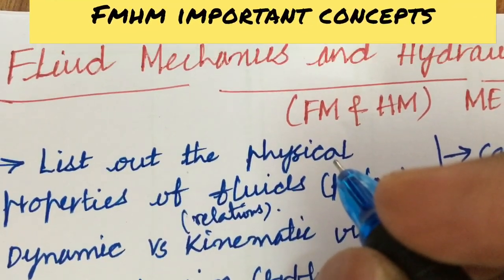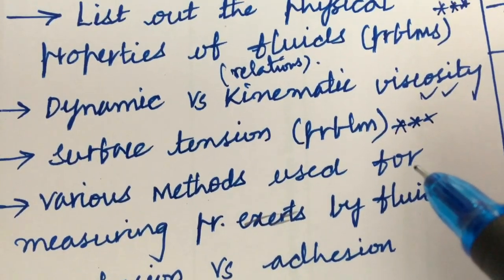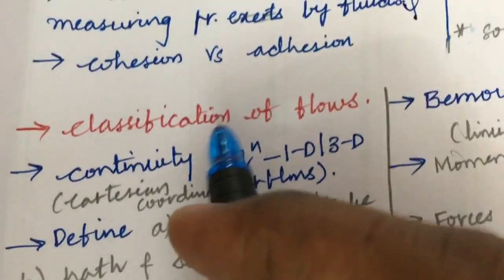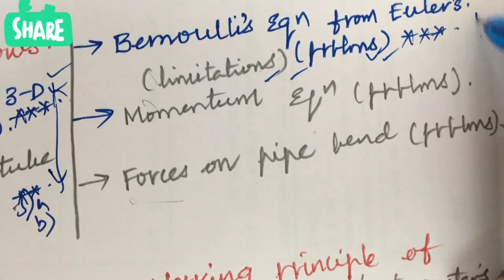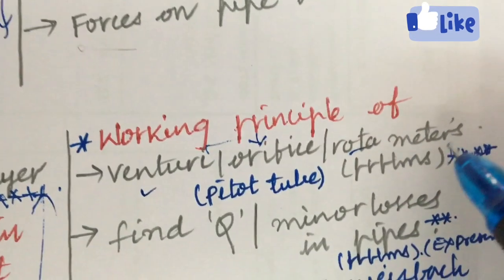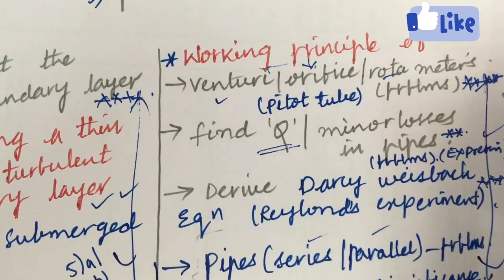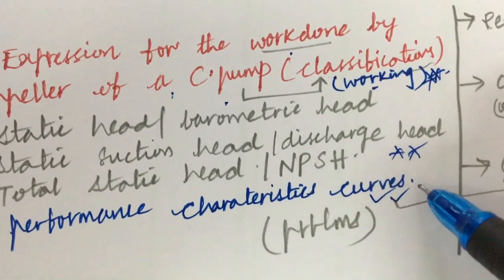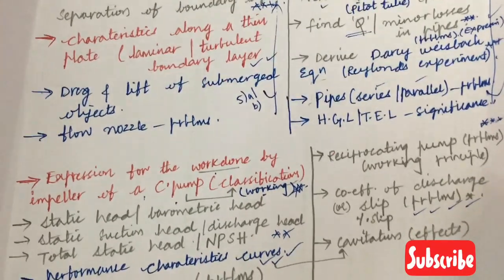FLUID MECHANICS & HYDRAULIC MACHINES (FMHM) IMPORTANT CONCEPTS AND QUESTIONS JNTUH R18/R16